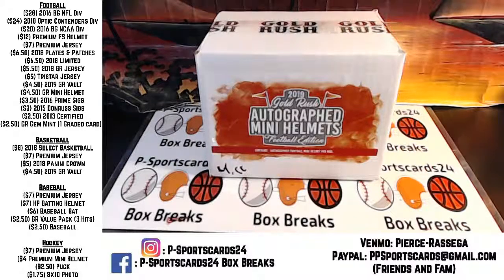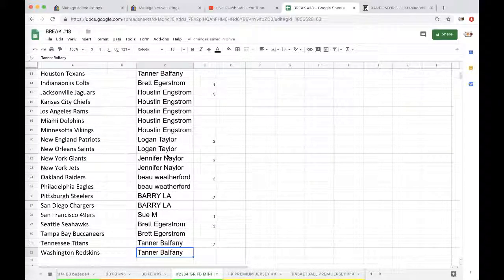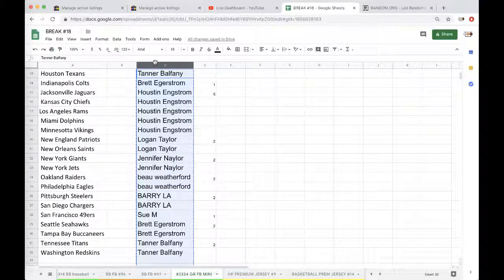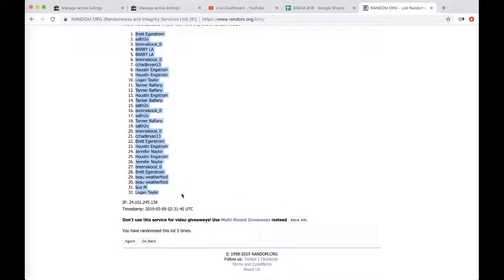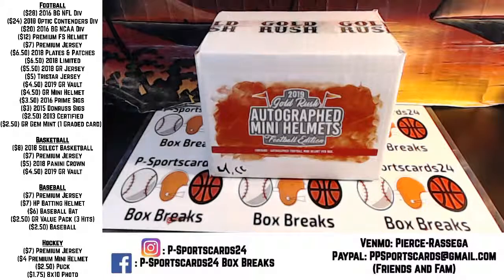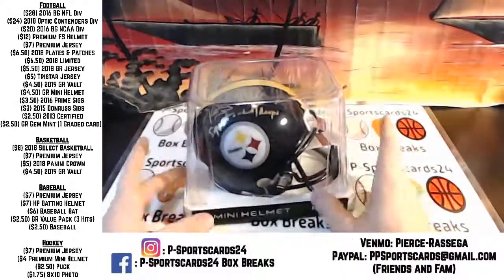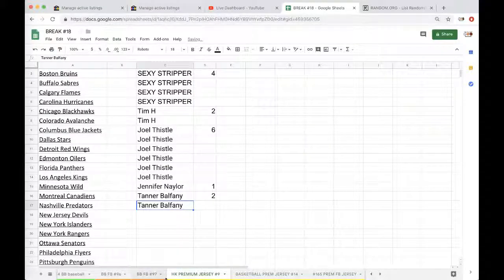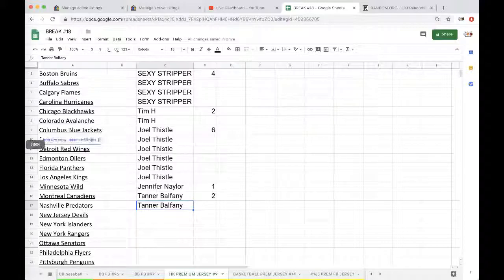BREAK #2334 - 2019 GOLD RUSH AUTOGRAPH FOOTBALL MINI HELMET NFL LIVE BOX BREAK